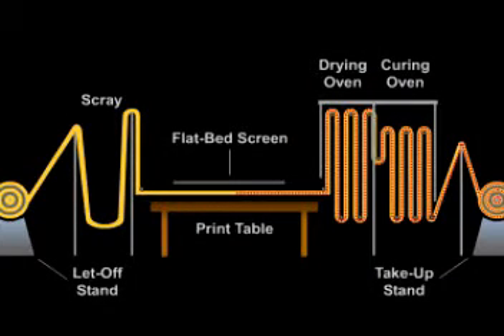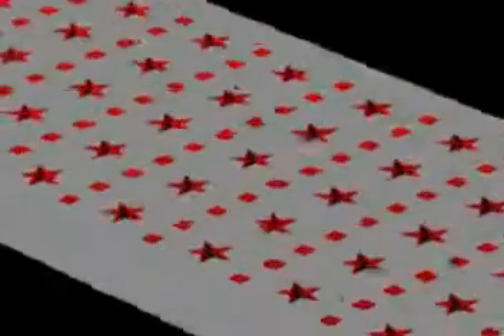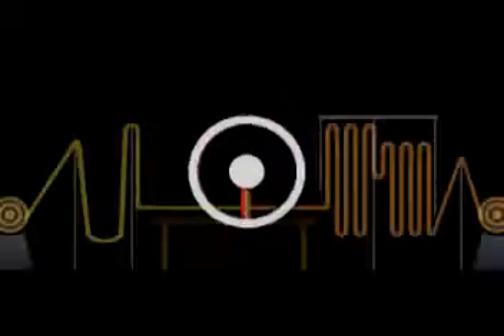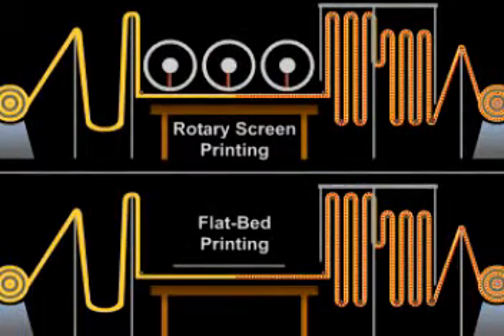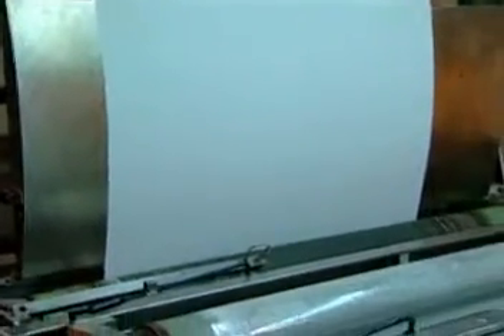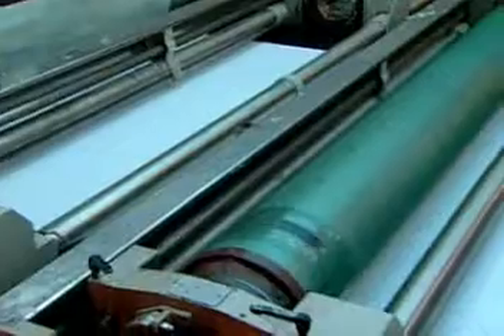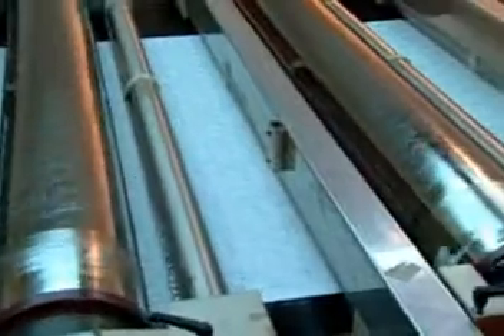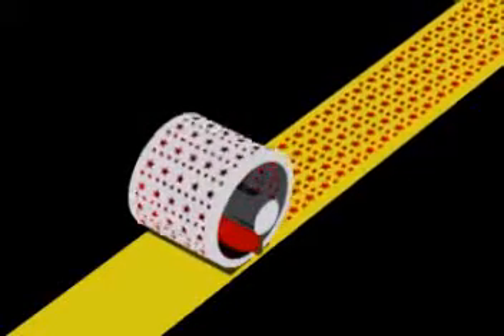The Art of Printing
Textile Bulletin - Textile News, Views, articles, journals, magazine, ebooks, study materials & many more.